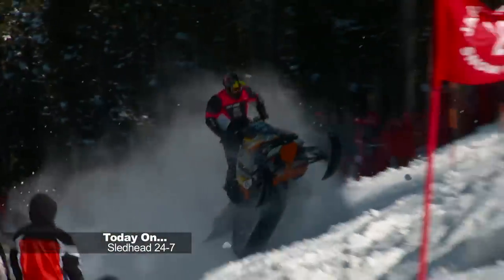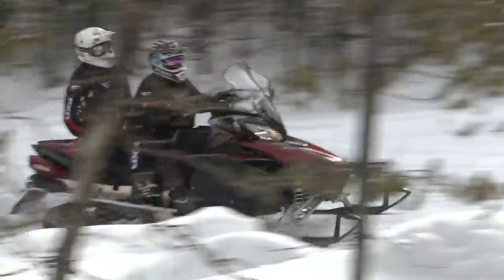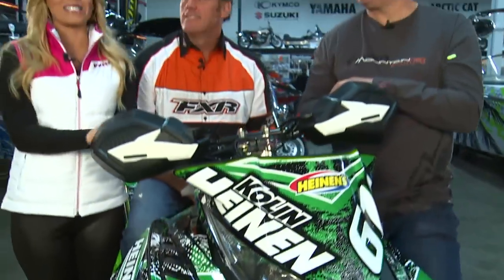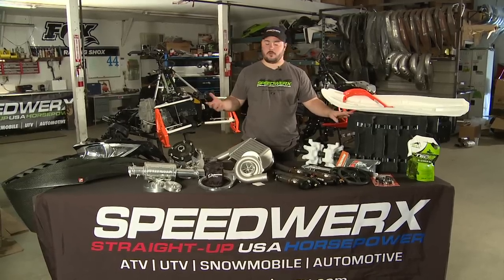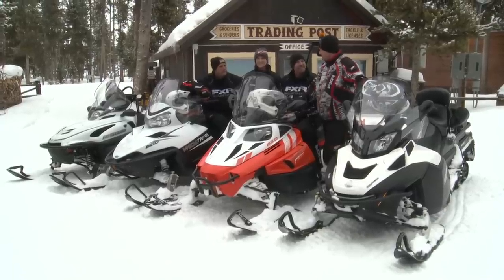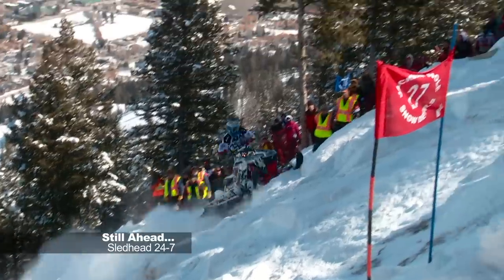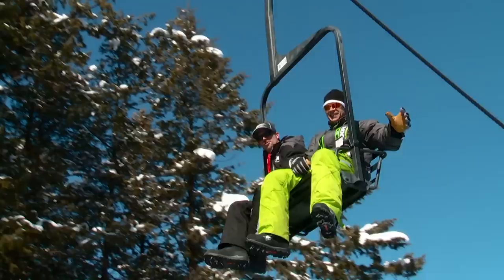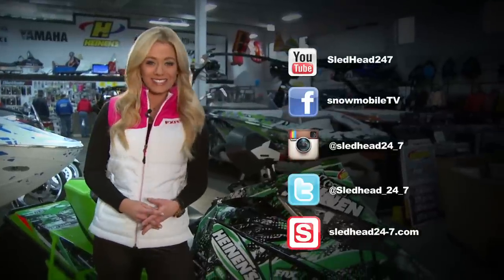Episode Three Jackson Hole Hill Climbs, Speedwerx Sled Build, and Touring Sleds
Sledhead 24-7 heads to Snow Shoot 2014 to review the utility and touring sleds. Sledhead 24-7 heads to Speedwerx for an epic sled build for Rob Kincaid and Dave McClure. Fish shows us what happens at the Jacksonhole Hill Climb in Jackson, Wyoming.